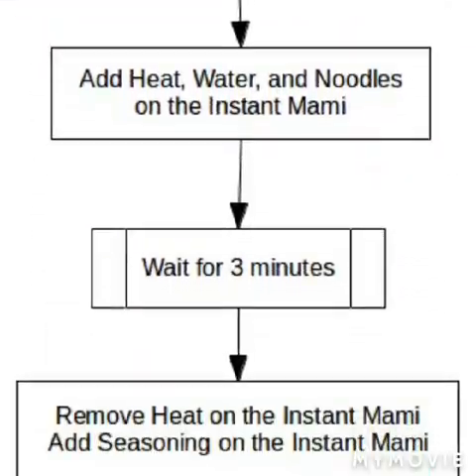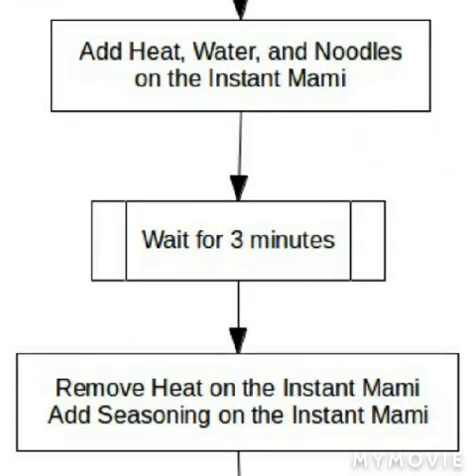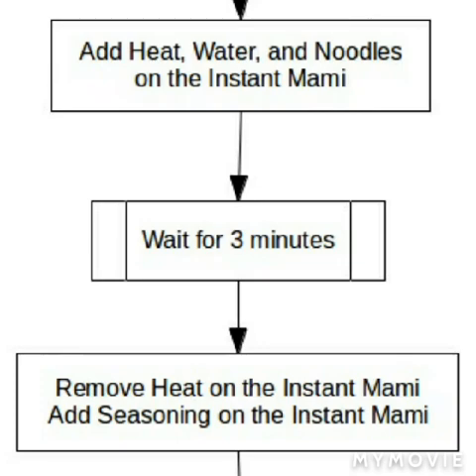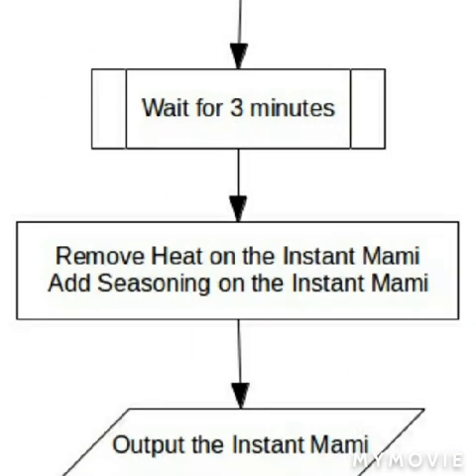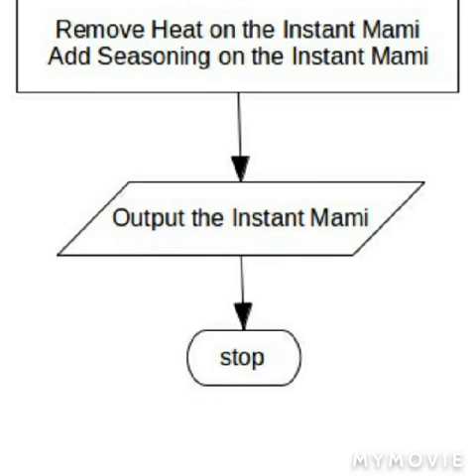1.1.1 Flowchart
Flowchart and operators. simple example.